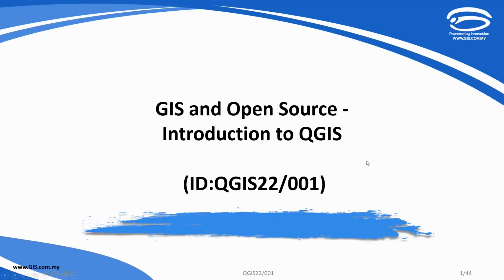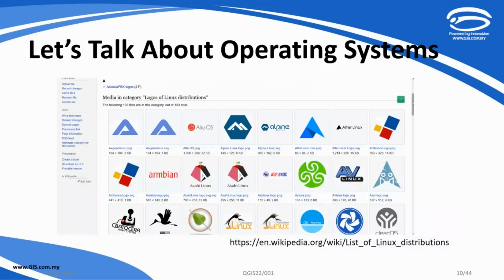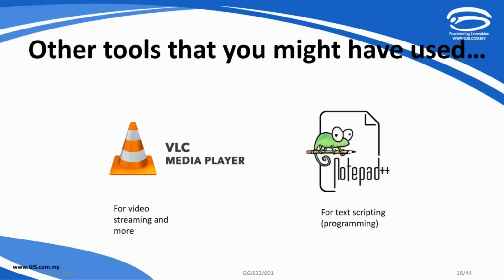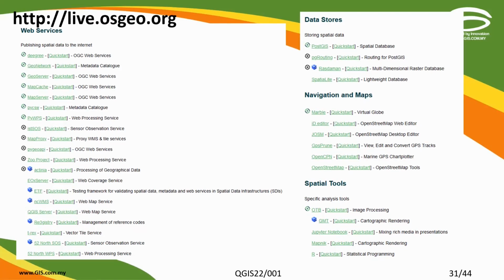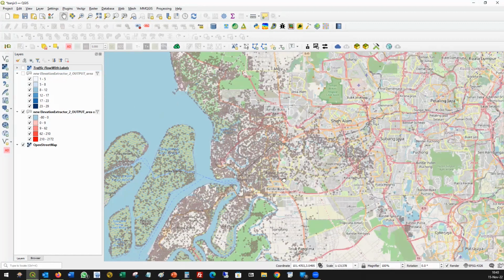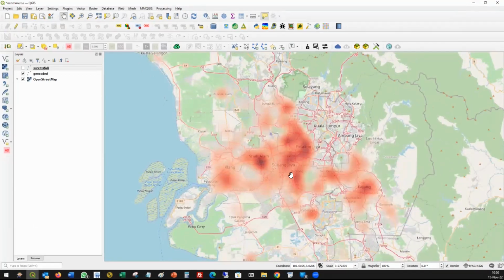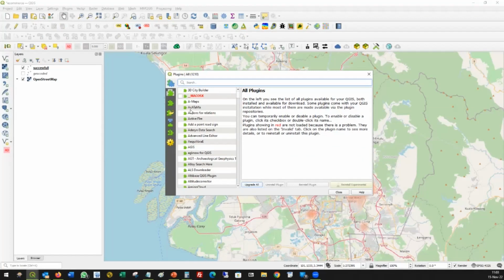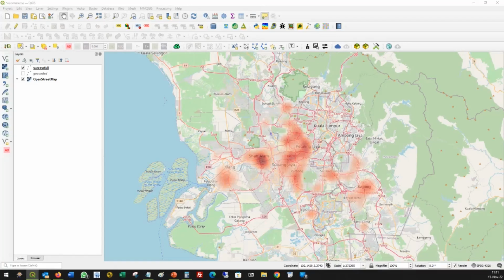QGIS22/001 | GIS and Open Source – Introduction to QGIS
* Webinar starts at minute 10:02

“Opensource is computer software that is released under a license in which the copyright holder grants users the rights to use, study, change, and distribute the software and its source code to anyone and for any purpose”, please check out the following link for the full text But what is the impact for users in our industry? We need to create maps, display them and analyse our data spatially. In this webinar we are going to talk about the overall open-source industry, the pros and cons and what is available for us. We will also talk specifically about QGIS, where to download it and how to install it.